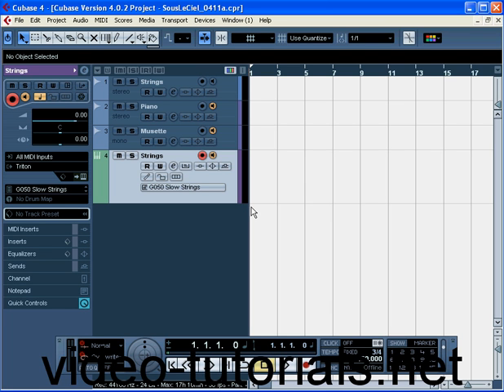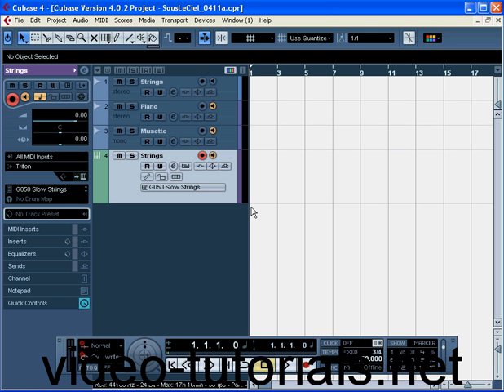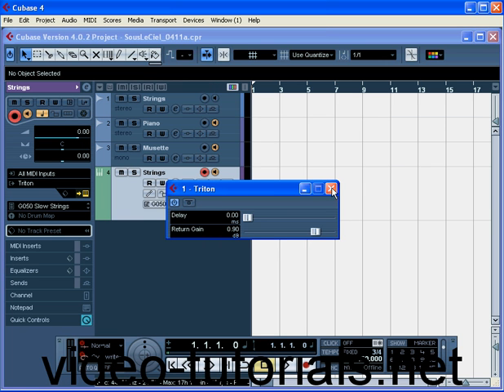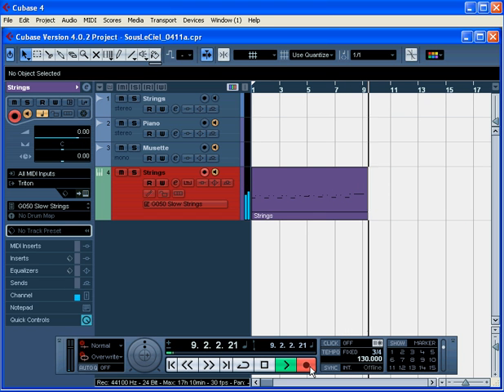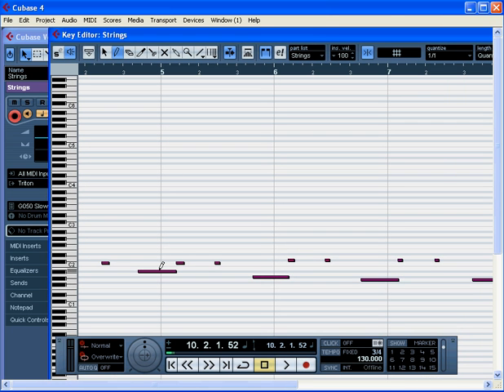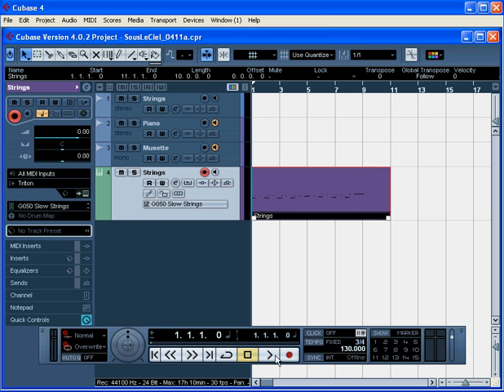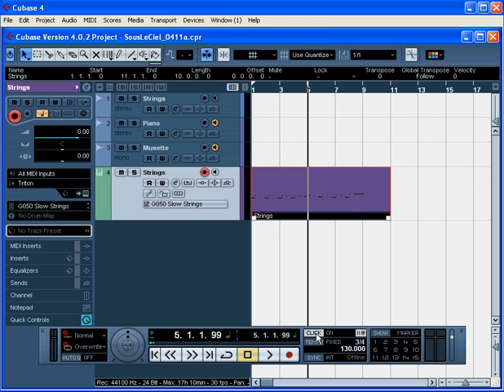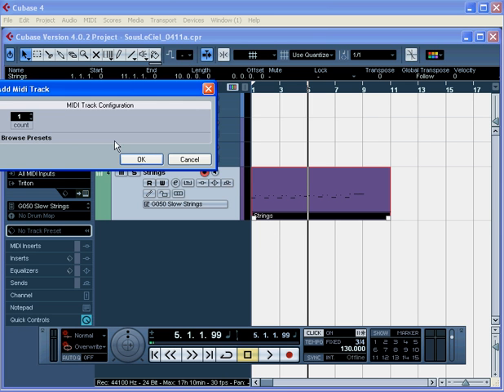Cubase 4 Recording MIDI